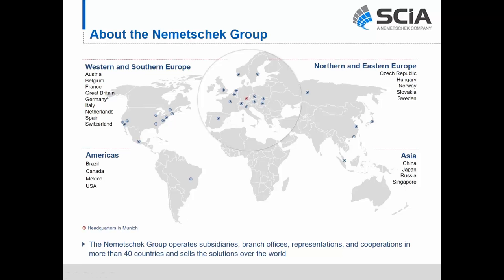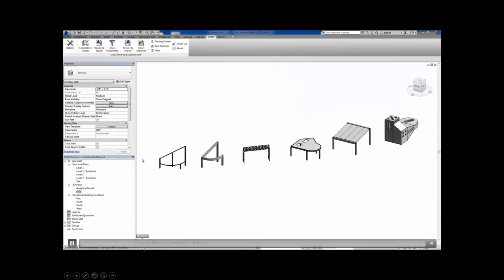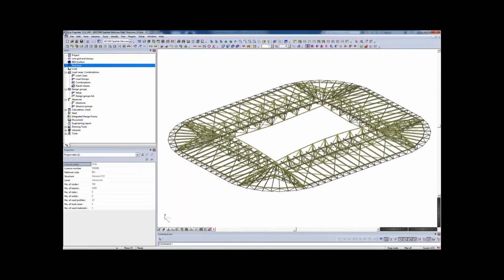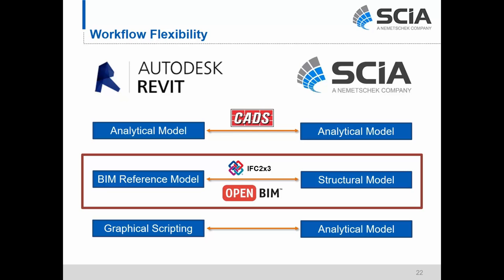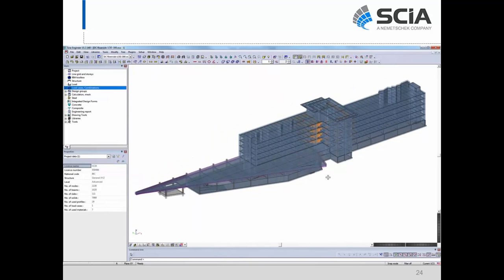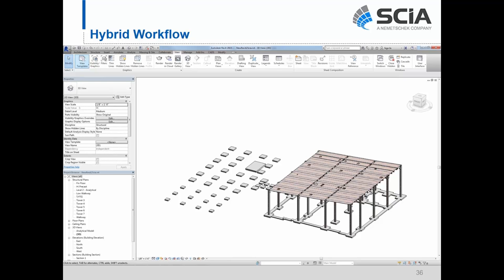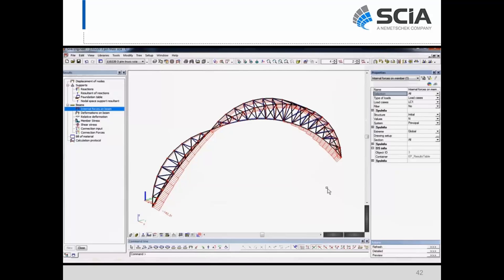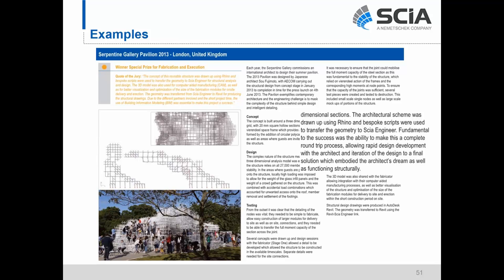Linking Structural Design and Revit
More and more structural and civil engineers are being asked to participate in collaborative, model-based workflows. However, plugging into these 3D processes can be difficult with traditional engineering design software like RAM and RISA.

In this live webcast, we will:

- Walk you through an integrated CAE / BIM process that really works.
- Review the key issues that lead to a successful BIM model exchange.
- Provide valuable tips / tricks you can use to avoid common pitfalls
- Share some new technology we're working on to make the exchange even better.